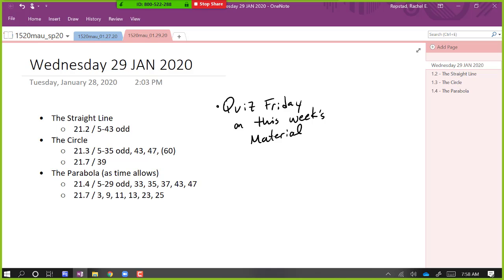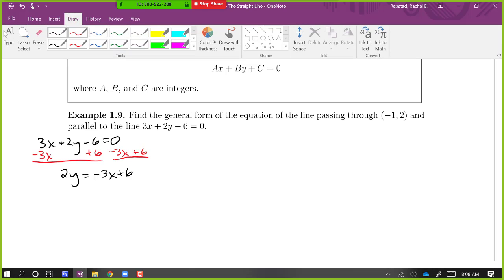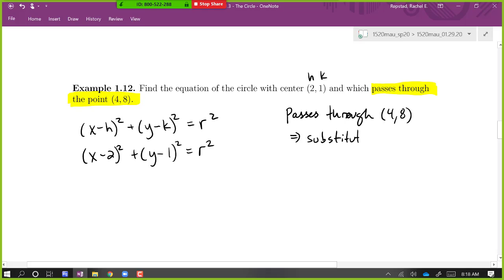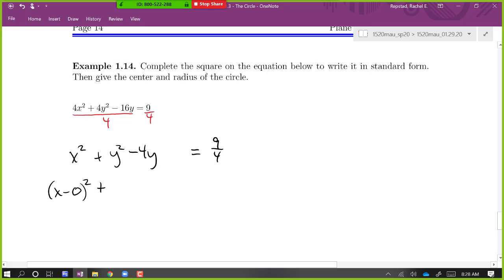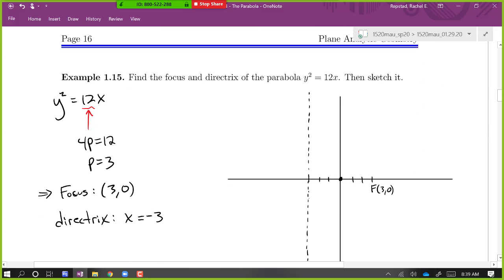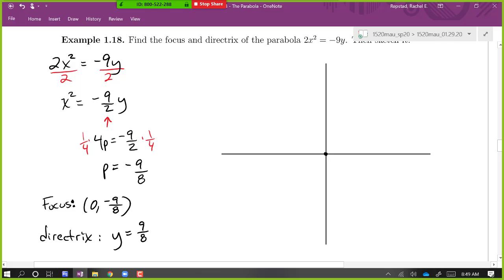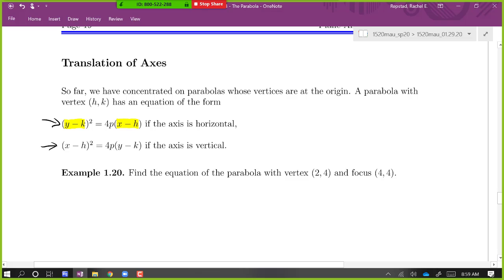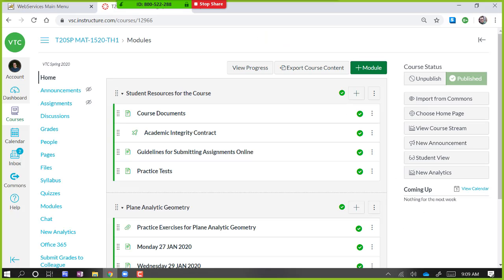MAT-1520 - Wednesday 29 JAN 2020 - The Straight Line, The Circle, The Parabola